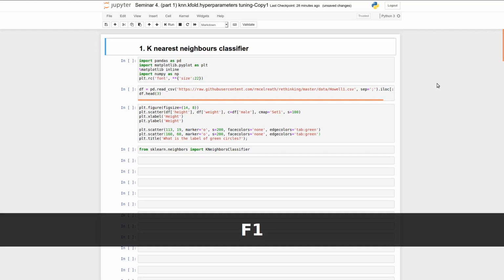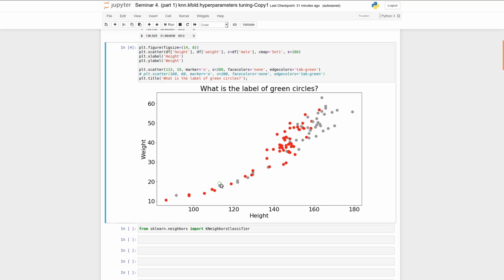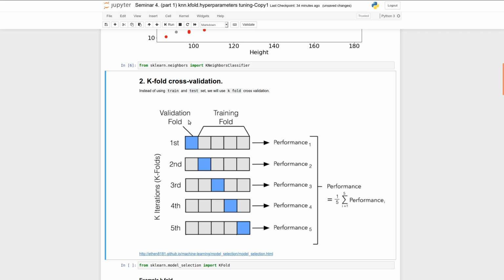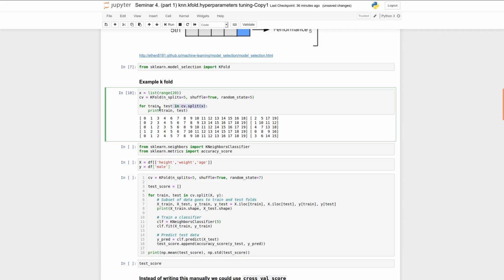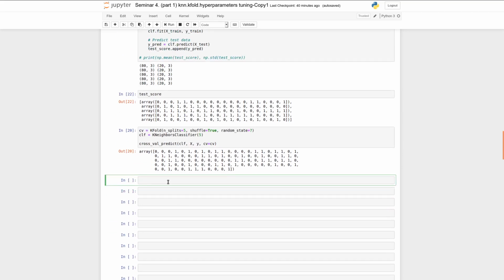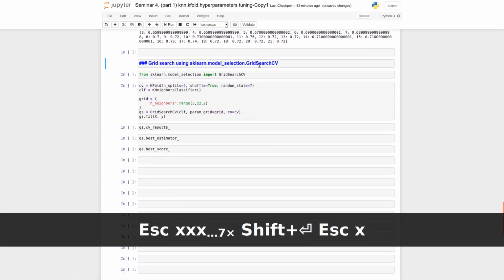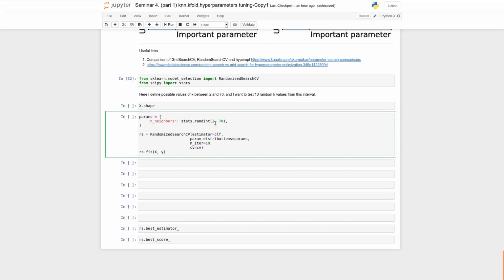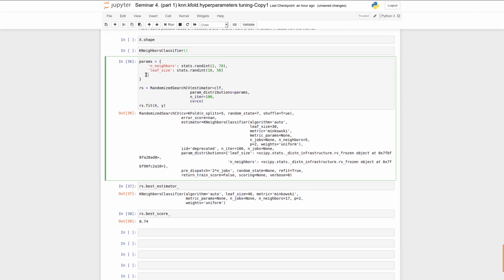Seminar 4. (part 1) KNN, Kfold, Hyperparameter tuning.